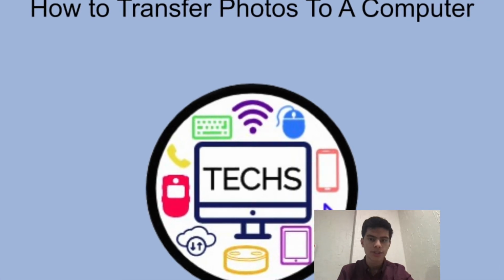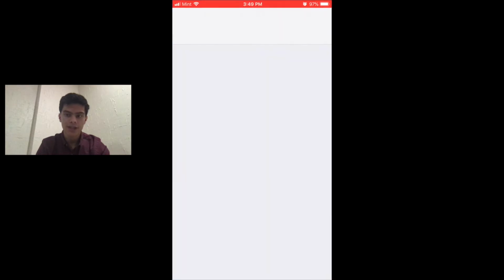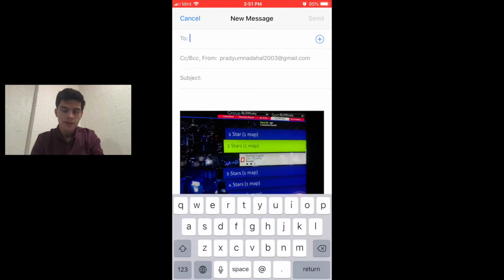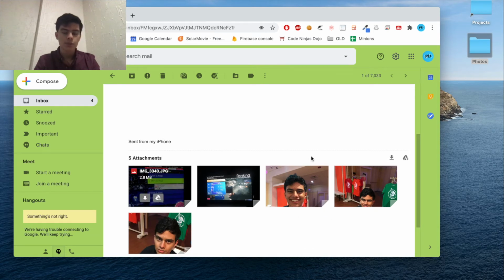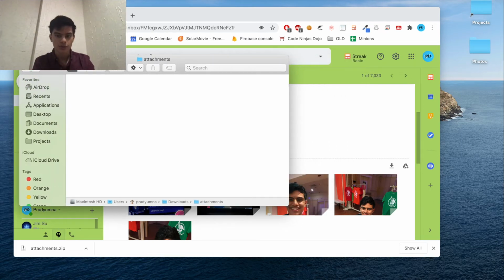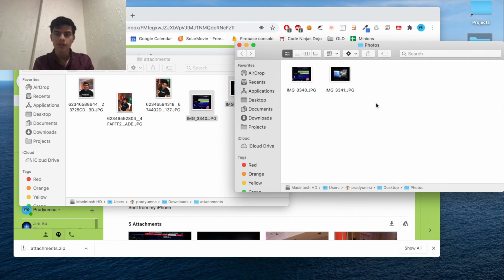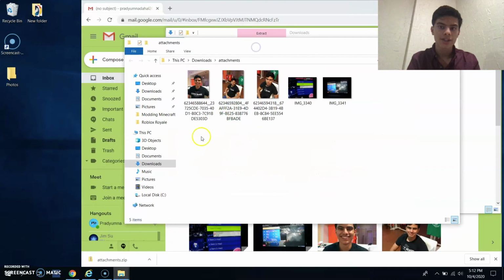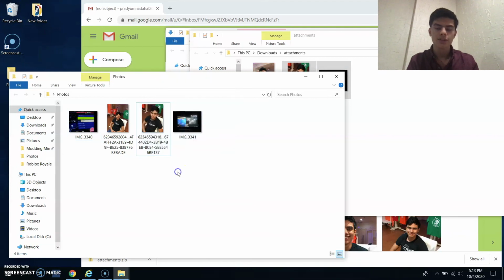How to Transfer Photos to your Device